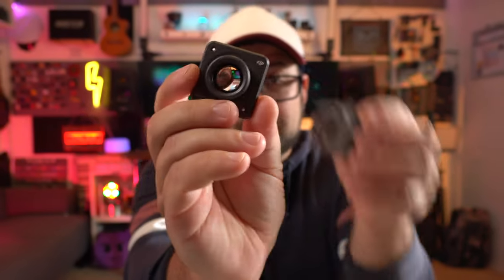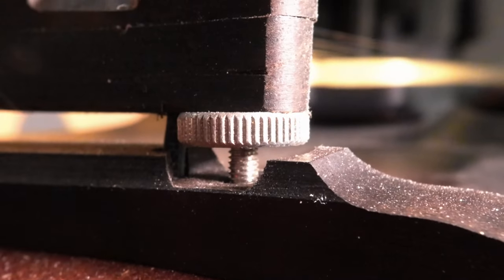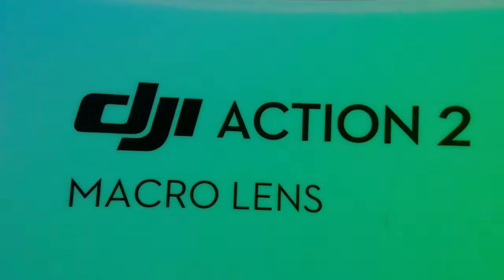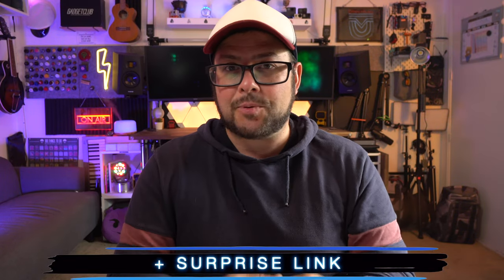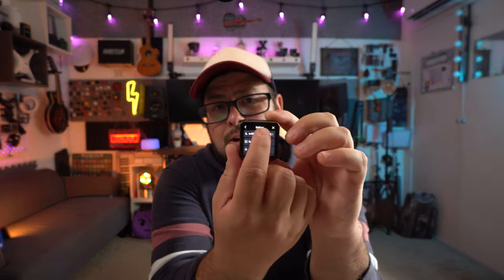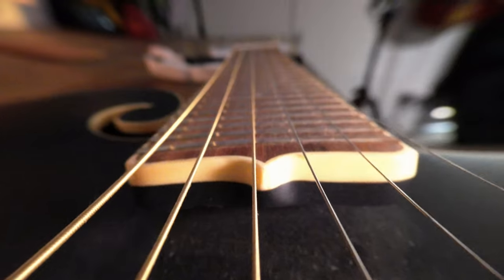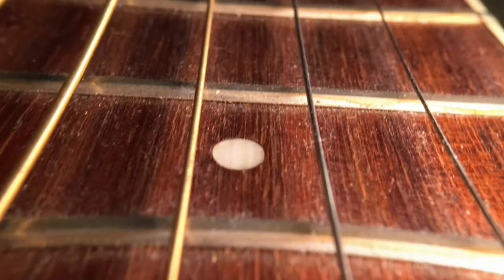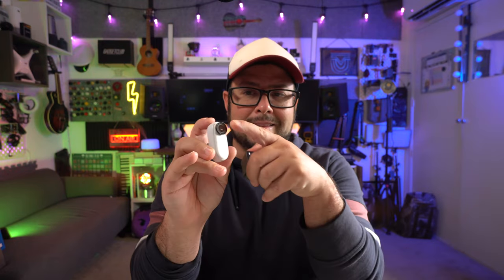Action 2 MACRO LENS... How good can it be ? 🤷‍♂️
⚠️⚠️⚠️⚠️ DESCRIPTION IS HERE 👉 Soooo yes the Action 2 Macro Lens is really good after you turn on the setting.. it really gets up close, so you really have to get right up to your subject.
With the Hero 10 macro lens you could be a little further back, but couldnt get as close, and the Go2 is just to play with.

⚡️LINKS⚡️
➡ Action 2
➡ Macro Lens
➡ Hero 10
➡ GoPro Macro Lens
⭐️ Join the Memberships⭐️
🕔 Time Chapters
0:00 Sooo
0:10 Test Footage
1:28 Formalities
1:48 First experience
2:23 the FIX
3:03 Hero 10 vs Action 2
4:00 Go 2
4:37 Wrap up
4:56 👏